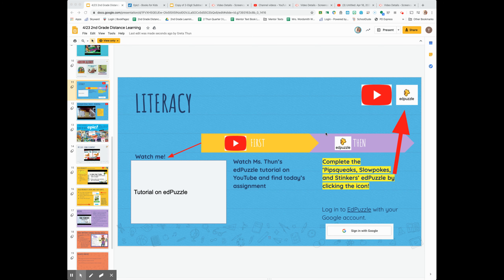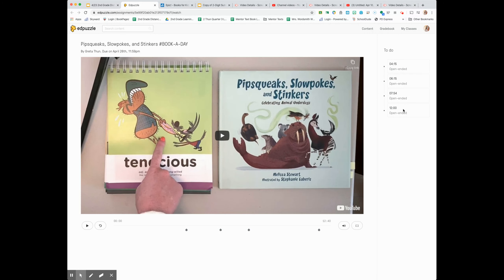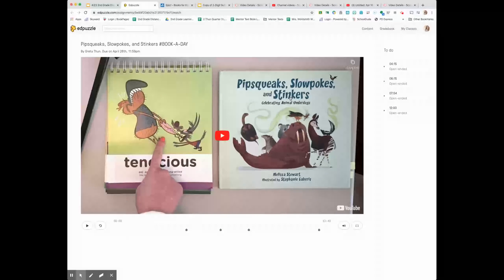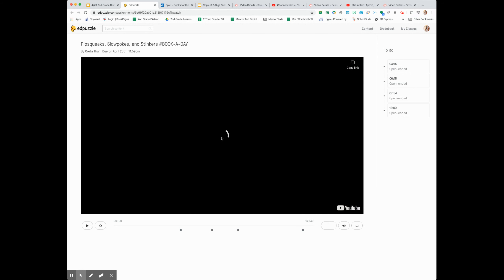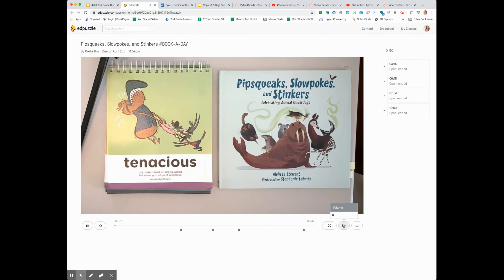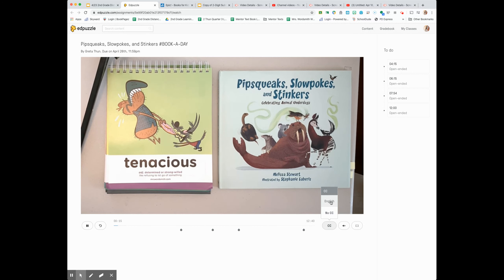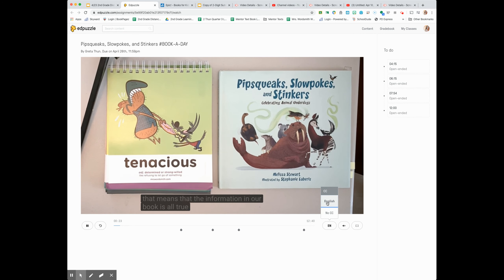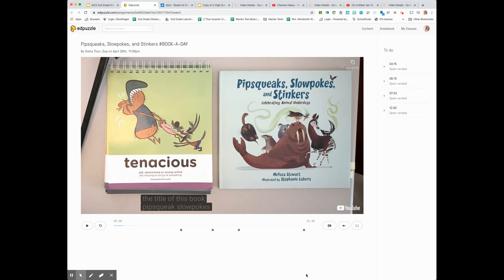Pipsqueaks, Slowpokes & Stinkers edPuzzle Tutorial